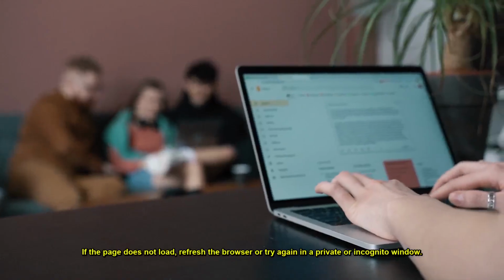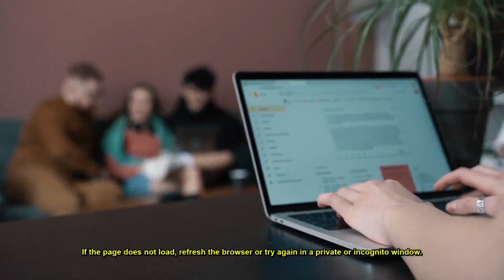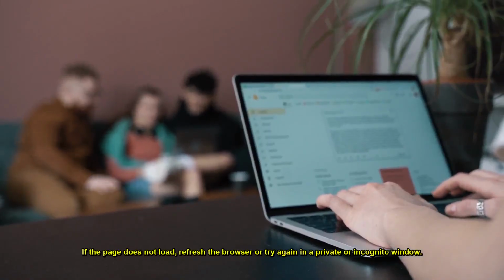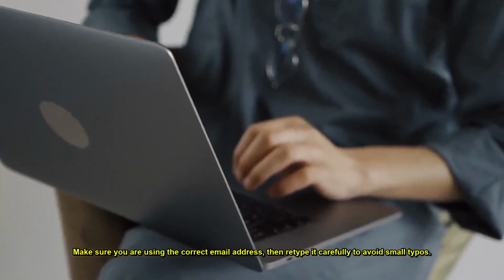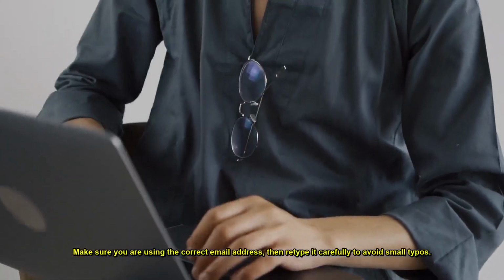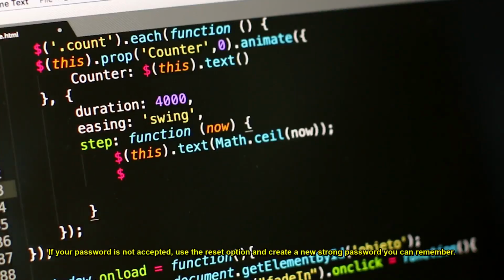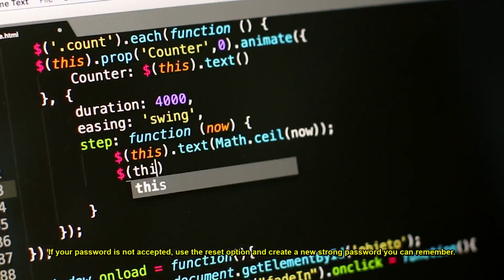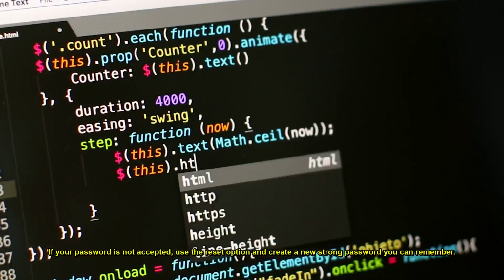How to register with Binance US affiliate program - Full Guide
Unlock the potential of passive income with our comprehensive guide on how to register with the Binance US affiliate program! In this video, we walk you through each step of the registration process, providing tips and tricks to maximize your earnings. Whether you're a seasoned trader or new to the crypto space, our easy-to-follow instructions will help you get started in no time. Don’t miss out on this opportunity to earn rewards while sharing your passion for cryptocurrency!